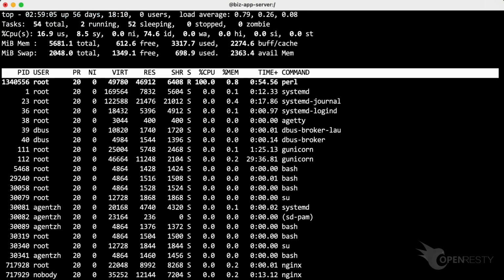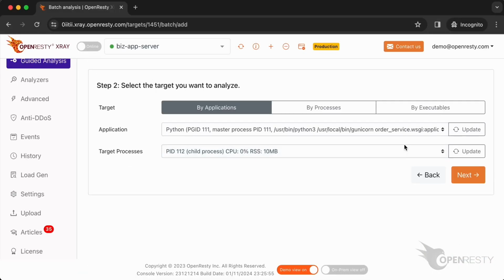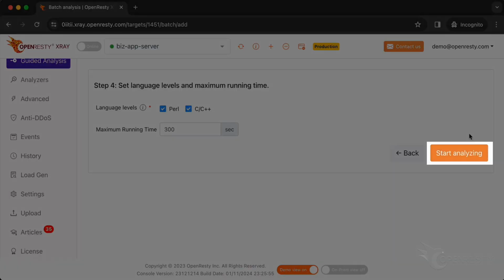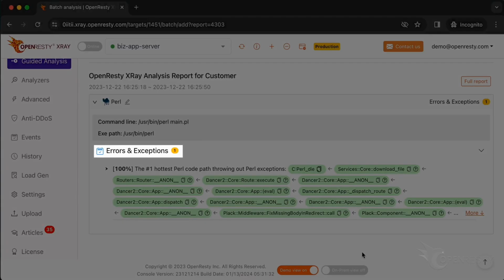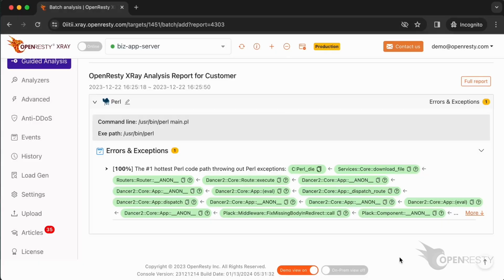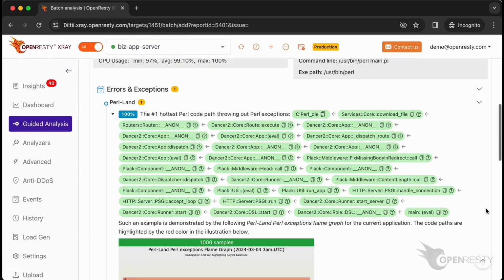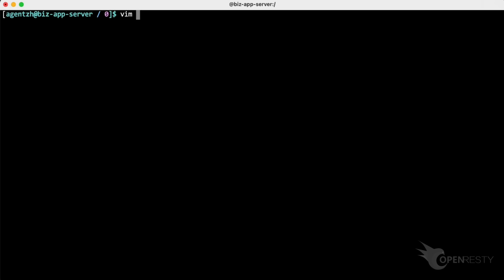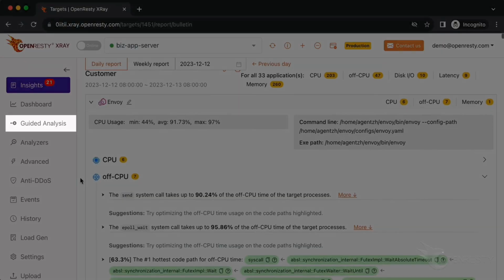How to Trace Exceptions inside Perl Applications (using OpenResty XRay)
In this tutorial, we will walk through how to use OpenResty XRay to detect and analyze the exceptions in the Perl applications online. OpenResty XRay offers the capability to detect and analyze exceptions or panics in online Perl processes, including caught ones that do not lead to process crashes. The code paths are obtained by OpenResty XRay automatically analyzing and interpreting the Perl-Land Exception Flame Graphs. It will minimize the performance impact. This makes it ideal for production environments sensitive to performance overhead and latency.

0:00 The target Perl program
1:20 Analysis Report
2:30 Open source file on the terminal
3:14 Automatic analysis and reports on Insight page or guided analysis feature